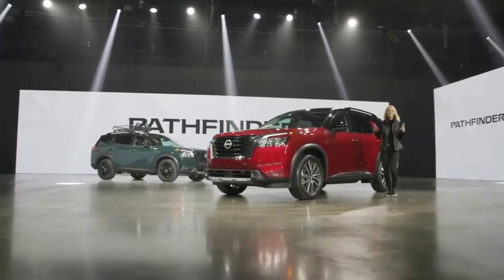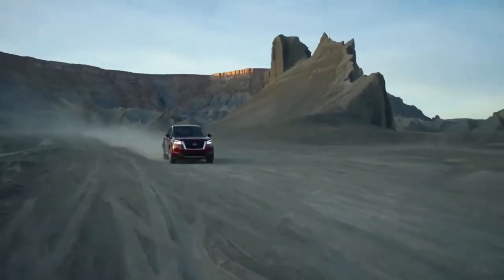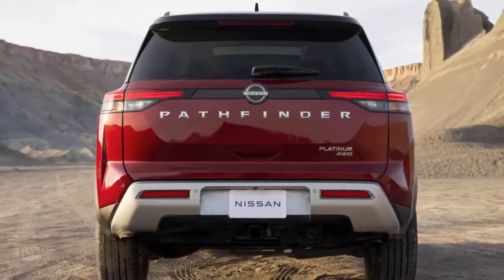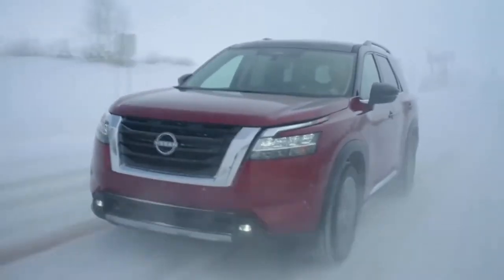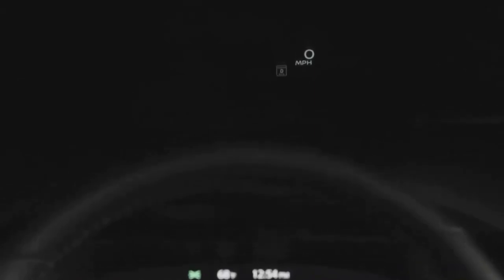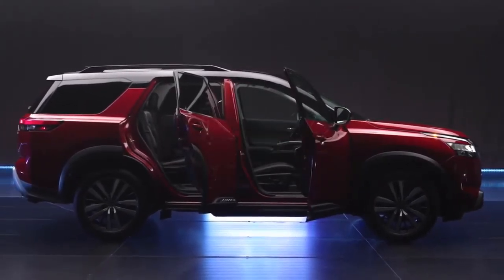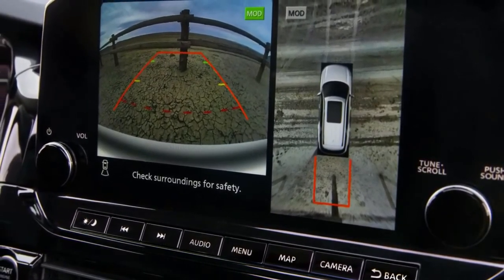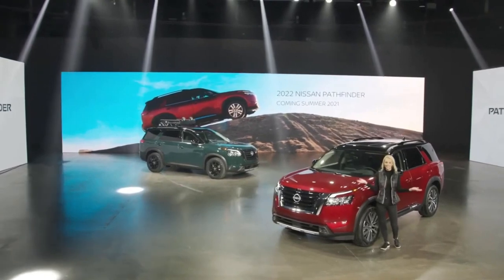Der Neue 2022 Nissan Pathfinder l 7/8 Sitzer SUV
Nissan will mit dem neuen Pathfinder, der am 4. Februar 2021 in den USA präsentiert wurde, wieder ein Stück zurück zu seinen Vorfahren. Der Pathfinder war ursprünglich praktisch die geschlossene SUV-Variante des Pickups Navara und unter diesem Namen auch in Deutschland auf dem Markt, ein handfester Geländewagen mit Leiterrahmen und Untersetzungsgetriebe. Mit der vierten Generation, die wir in diesem Beitrag aus 2014 vorgestellt haben, änderte sich das, der Pathfinder basiert seitdem auf einer Pkw-Plattform und wurde in Westeuropa vom Markt genommen.

Seitdem (auch in der jetzt präsentierten 5. Generation) teilt sich der Pathfinder seinen Unterbau mit zahlreichen Modellen des Renault-Nissan-Konzerns wie dem Nissan Altima. Das trug nicht unbedingt zu einem Ruf als kerniger Offroader bei, weshalb Nissan nun ein wenig gegen dieses Softie-Image steuern möchte: "35 Jahre nach der Markteinführung des Originalmodells ist der Pathfinder zu seinen robusten Wurzeln zurückgekehrt, mit allem, was er auf seinem Weg gelernt hat", sagt Jared Haslam, Vice President of Product and Services and Planning bei Nissan North America bei der Präsentation.

Um diesen Anspruch zu unterstreichen, stellte man bei der Präsentation auch eine Variante mit Dachträger, Zusatzscheinwerfer und Geländereifen vor die Kamera, was allerdings vermutlich nur die wenigsten potentiellen Kunden tangieren wird. Die sehen im Nissan Pathfinder auch weiterhin einen klassischen Familien-SUV in der Fünfmeter-Liga, was der Nissan Pathfinder mit der neuen, optionalen Dreier-Sitzbank in der dritten Reihe und dann insgesamt acht Sitzplätzen auch nahelegt. Ebenfalls neu sind die optionalen Einzelsitze in Reihe zwei.

Bei einem Radstand von 2,9 Meter streckt sich der neue Nissan Pathfinder auf exakt fünf Meter Länge, mit 1,78 Meter Höhe bleibt er ein stattlicher Vertreter in diesem Segment. Als Antrieb dient auch weiterhin der vom Vorgänger bekannte V6-Benziner, der mit 284 PS aufwartet. Neu ist hingegen die Neungang-Automatik von ZF, die das bisherige stufenlose CVT-Getriebe ersetzt.

Neben dem Frontantriebs-Modell gibt es den Pathfinder optional auch mit Allradantrieb, dann in Verbindung mit sieben wählbaren Fahrprogrammen für verschiedene Geländesituationen. Highlights im neu gestalteten Cockpit sind das unten leicht abgeflachte Multifunktionslenkrad, der sportlich-kurze Getriebewählhebel und die optionalen volldigitalen Instrumente mit 12,3-Zoll-Bildschirm. Das Multimedia-System mit Apple Car-Play und Android Auto verfügt über ein maximal 9 Zoll großes Display, außerdem bekommt die Platinum-Ausstattung ein Head-up-Display mit an Bord.

Preise hat Nissan noch nicht verkündet, der neue Pathfinder startet im Sommer 2021 in den Verkauf. Mit einem Basispreis von rund 33.000 US-Dollar darf gerechnet werden, das Vorgängermodell steht aktuell noch mit mindestens 31.900 Dollar in der Liste.